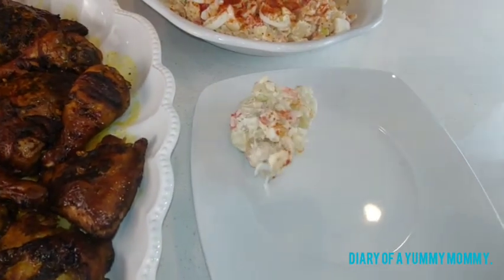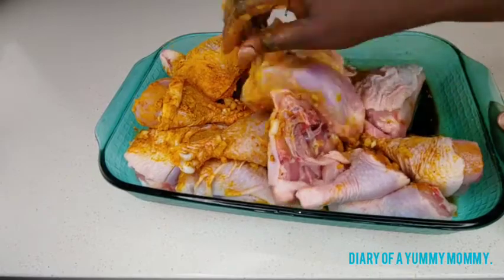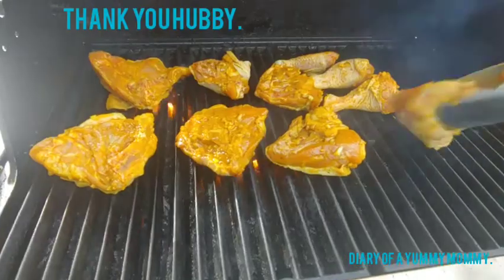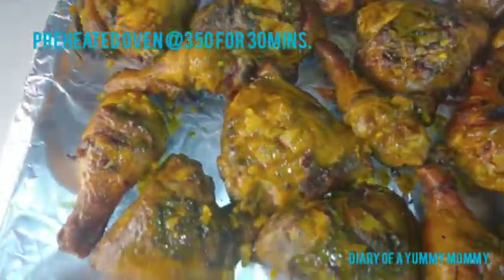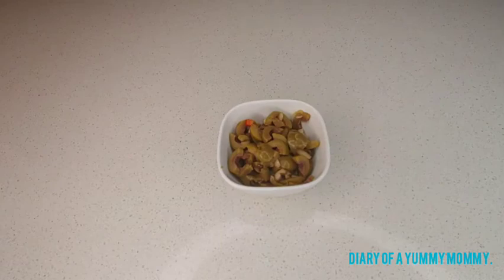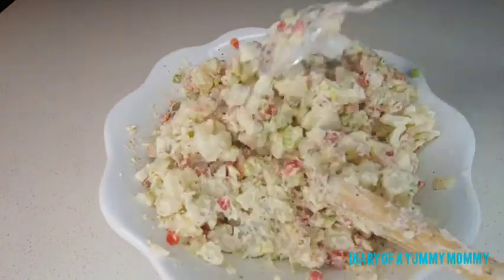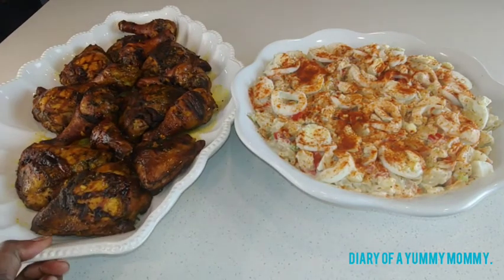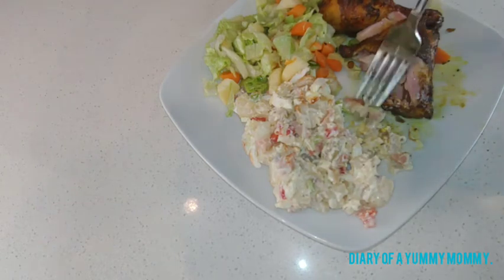BBQ CHICKEN & POTATO SALAD | SUMMER MEAL | HOME COOK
Easy and flavourful summer meal idea that the family will love.

INGREDIENTS:

8 Chicken Legs (Halfed)
Half Small Onion
2 Cloves Garlic
1 TBS Turmeric
1 TBS Seasoning Salt
4 TBS Oyster Sauce

POTATOE SALAD
2 Sausages
1 Bell Pepper
1 Medium Onion
3 Cloves Garlic
3 Green Onions
8 Eggs
8 Olives
2 Stalks Celery
1 TSP Paprika
6 Cups Diced Potatoes
1 Cup Mayo (or more)
1/4 Parmesan Cheese

Musician: @iksonofficial